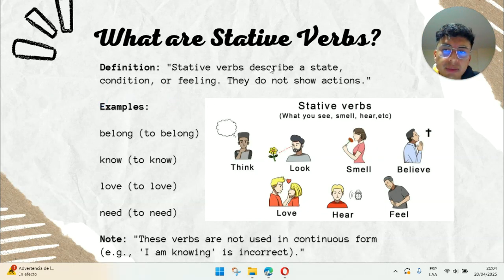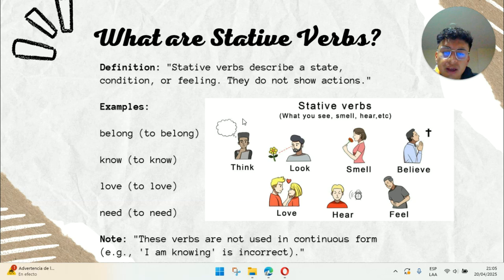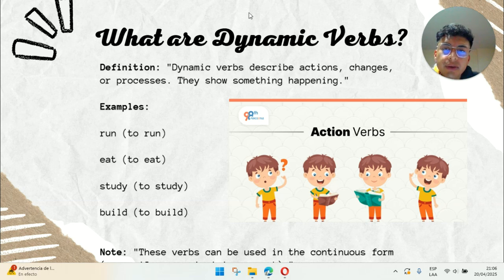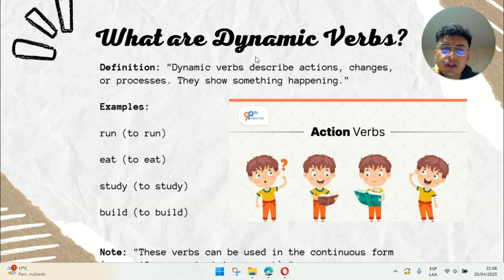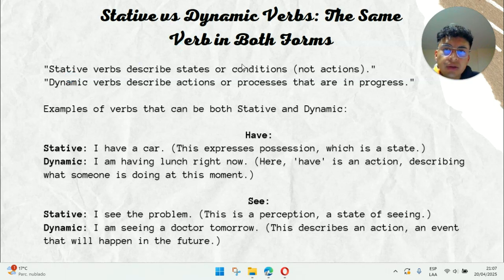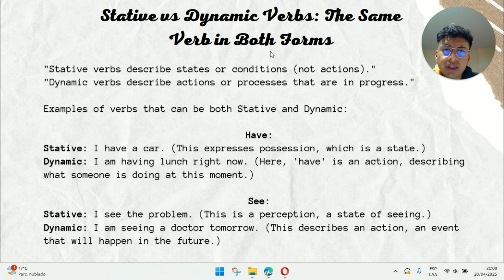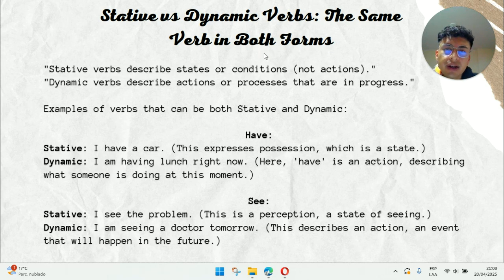Understanding Static vs Dynamic Verbs 📚